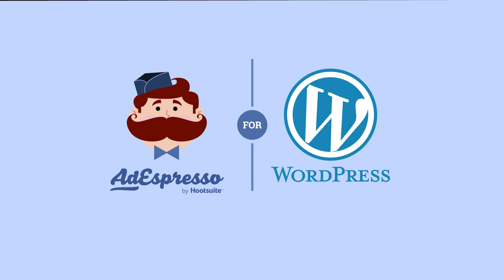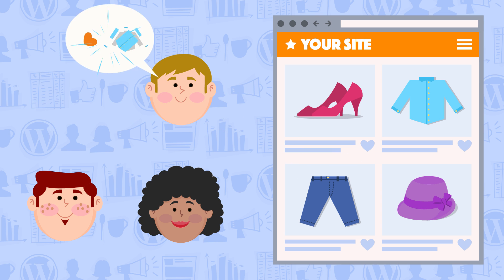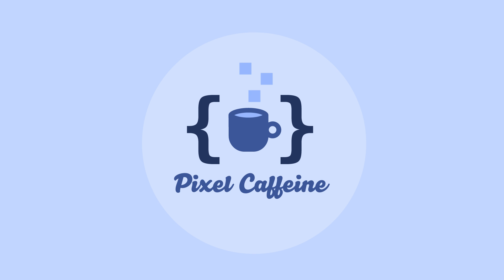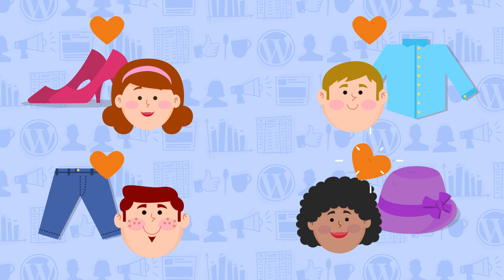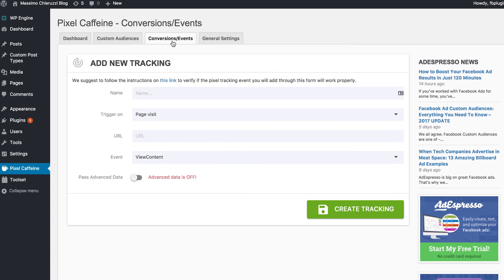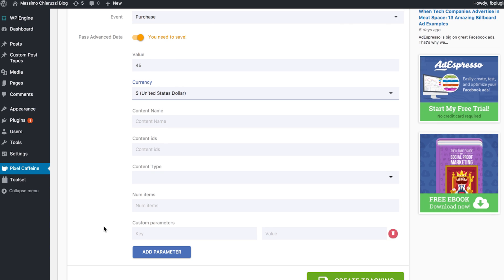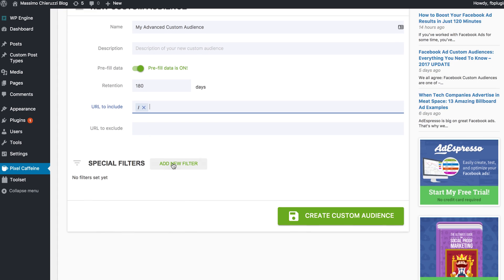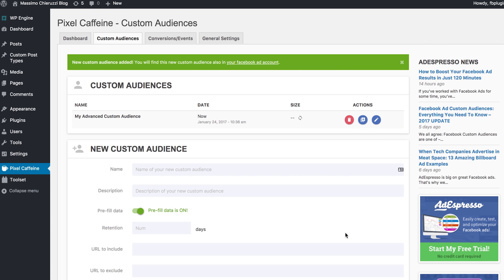Pixel Caffeine - Facebook Pixel For WordPress Made Easy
Pixel Caffeine is a 100% Free WordPress plugin to easily install Facebook Pixel in your blog or eCommerce website.

Not only we take care of all the complexity of managing the Facebook Pixel, we also let you create advanced custom audiences for your Facebook Ads directly within WordPress and we fully support conversion events (including auto tracking with WooCommerce!)